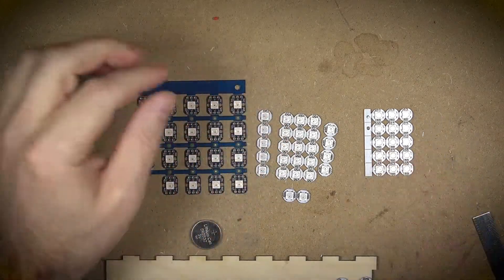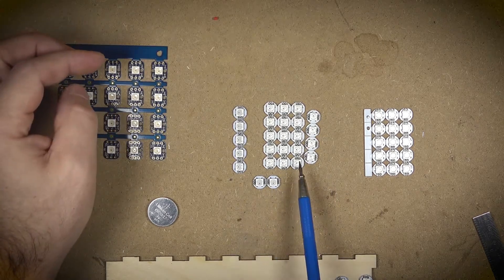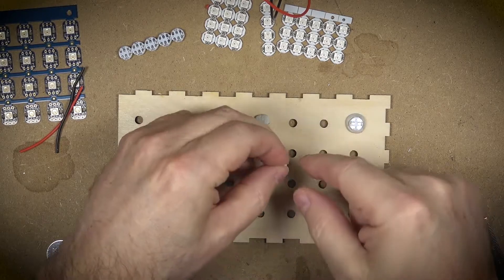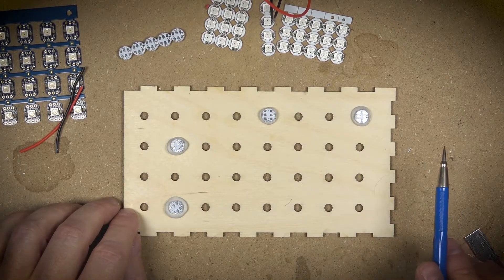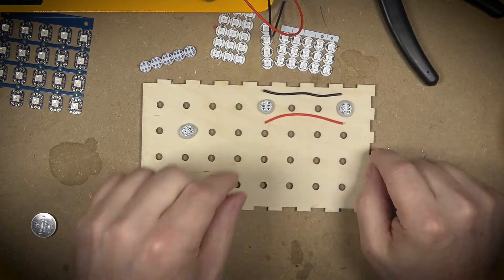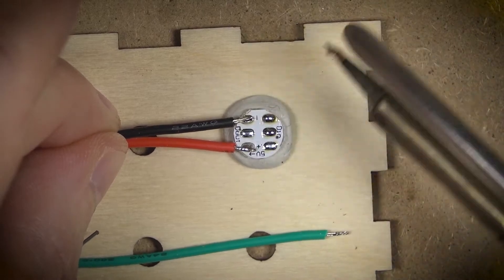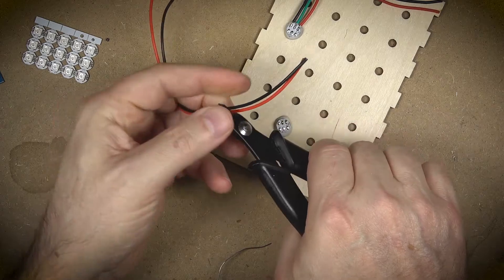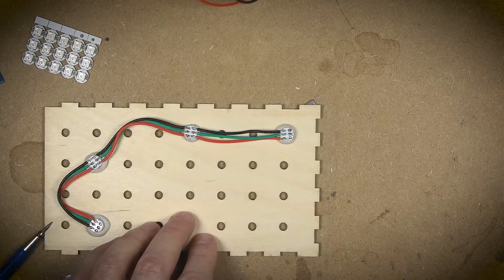Book Nooks - Soldering NeoPixel Buttons, It's Easy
RGB and RGBW NeoPixels are my go-to for book nook lighting. One of the most affordable types of NeoPixels is the button. The one downside is they require soldering to tiny little solder pads. Here's a quick video showing how I solder up a handful of these.